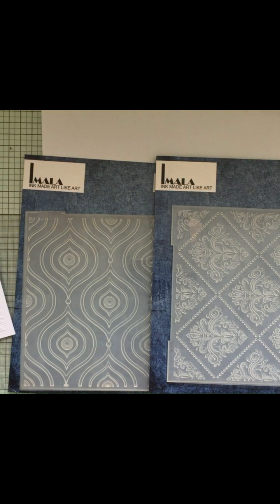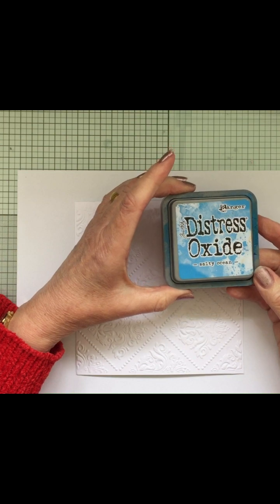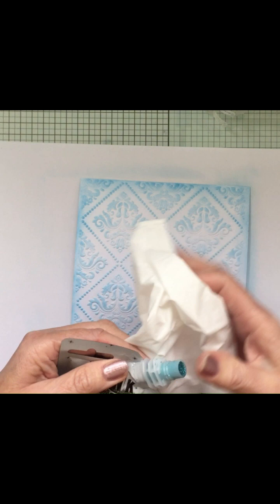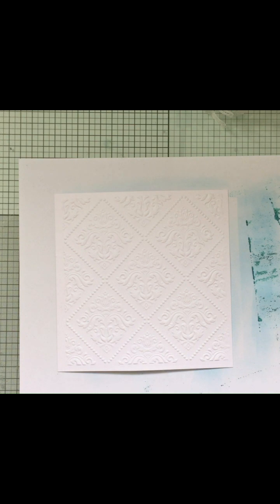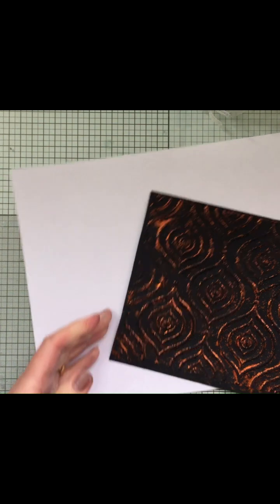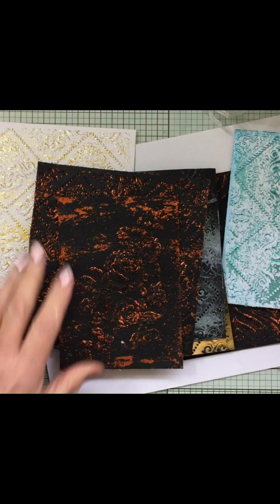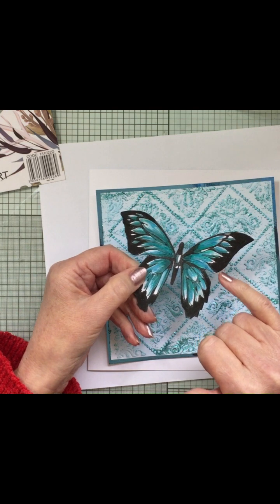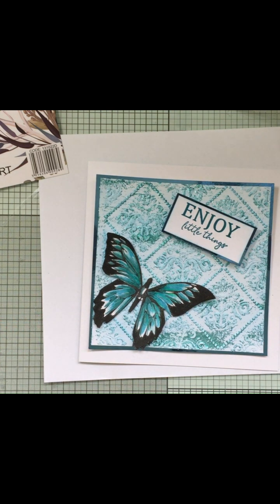Imala Embossing Folders Demo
Imala Embossing Folders